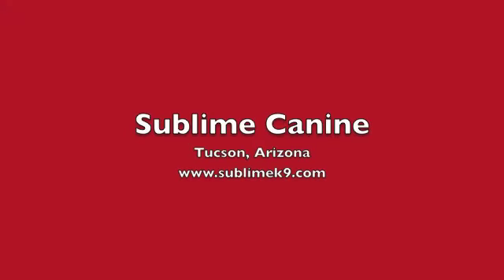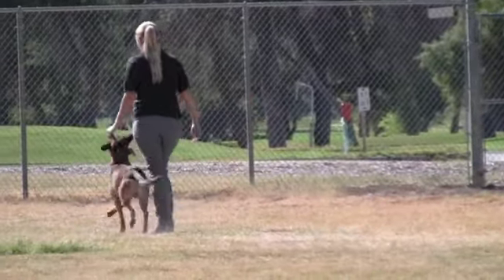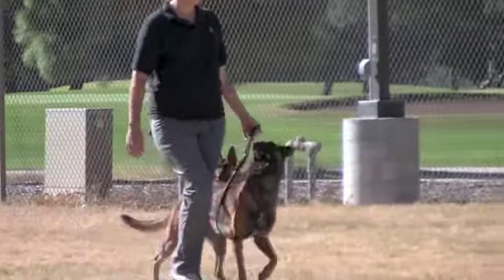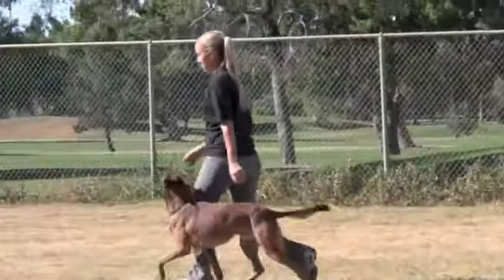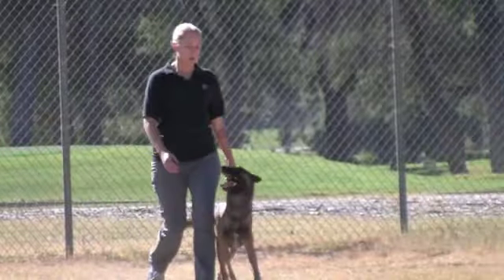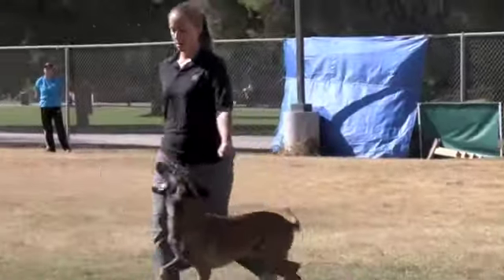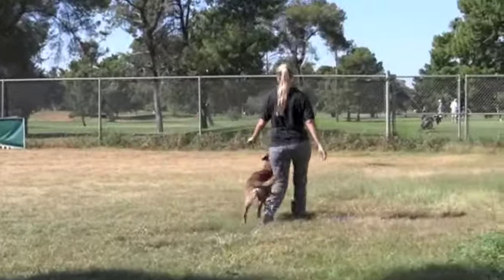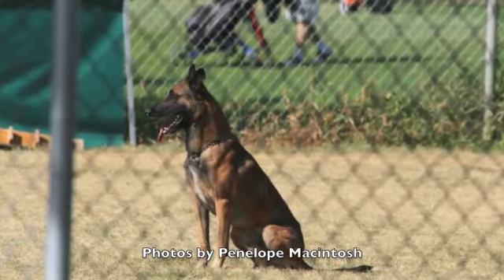Felix BH 2012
The IPO BH Routine. Nicole Kelly with Mohawk's Malinois "Felix".